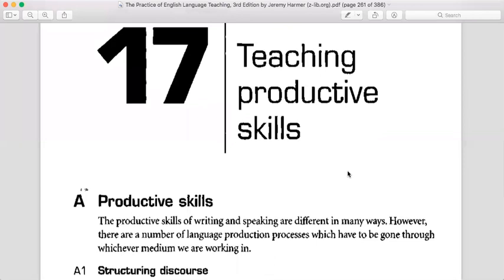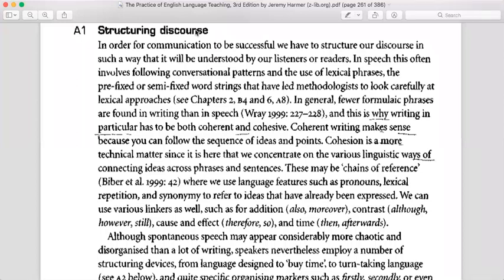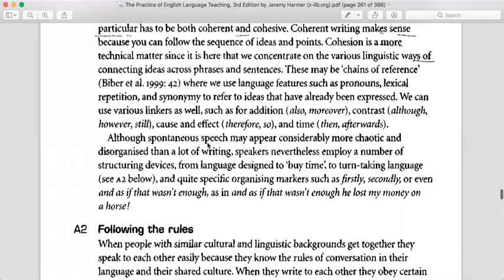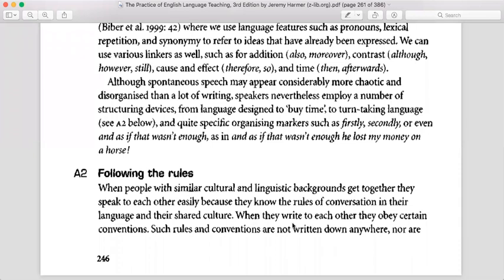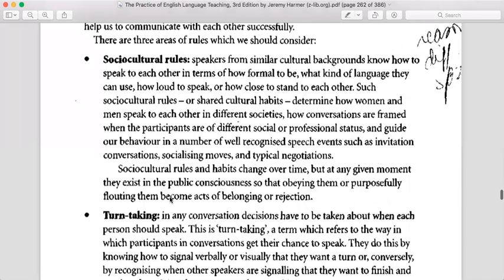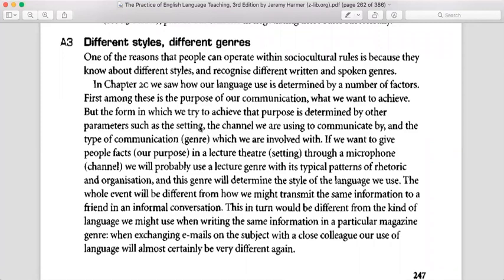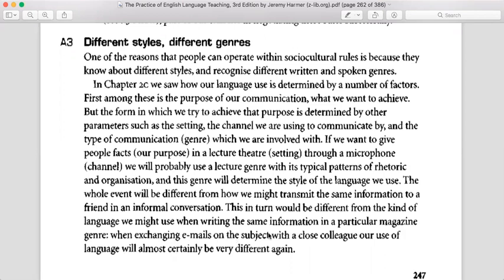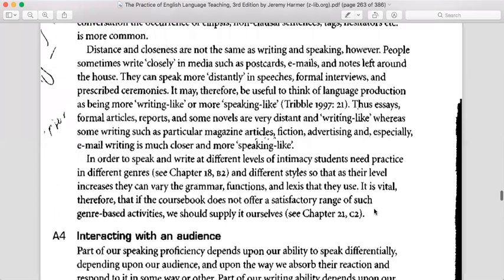Teaching of Productive Skills